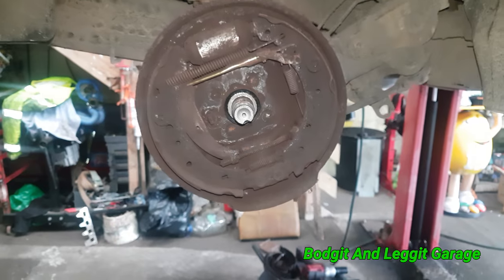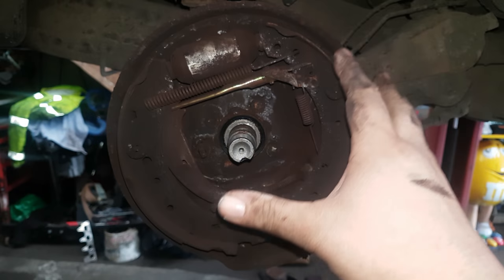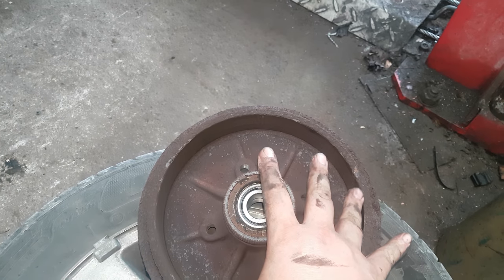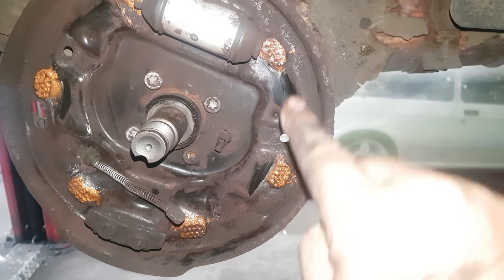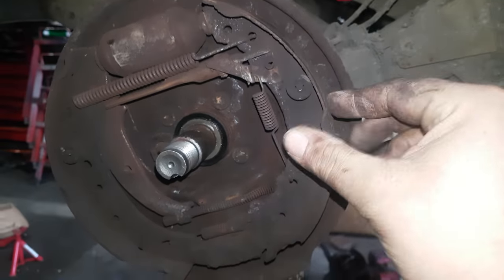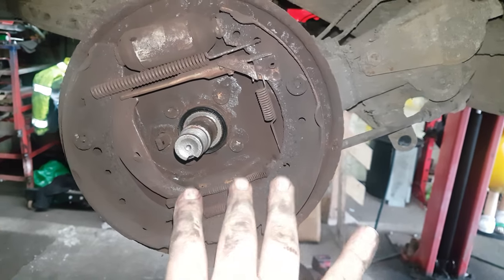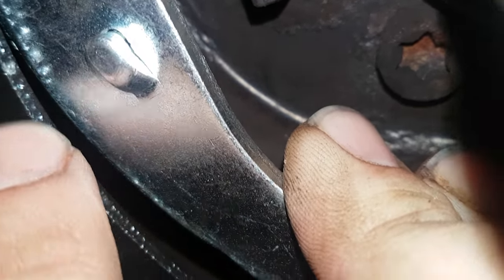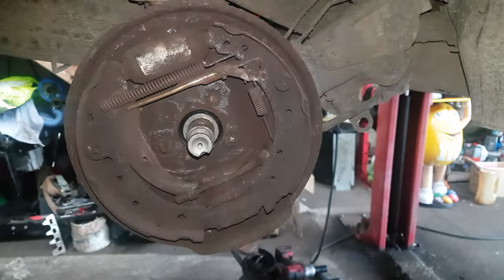TNT#24 tips and tricks on rear brake shoes Bodgit And Leggit Garage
TNT#24
This is a series I like to call tips and tricks in this video we show you some handy tips and tricks to help you doing your brake  I'm sure I have missed bits out everyone has their own way of doing it let me know how you do yours

The brake shoe carries the brake lining, which is riveted or glued to the shoe. When the brake is applied, the shoe moves and presses the lining against the inside of the drum. The friction between lining and drum provides the braking effort. Energy is dissipated as heat.

Modern cars have disc brakes all round, or discs at the front and drums at the rear. An advantage of discs is that they can dissipate heat more quickly than drums so there is less risk of overheating.

The reason for retaining drums at the rear is that a drum is more effective than a disc as a parking brake.